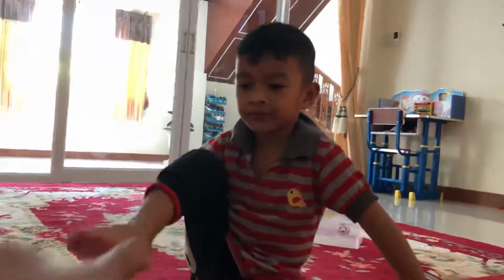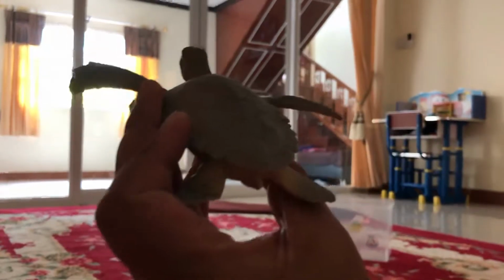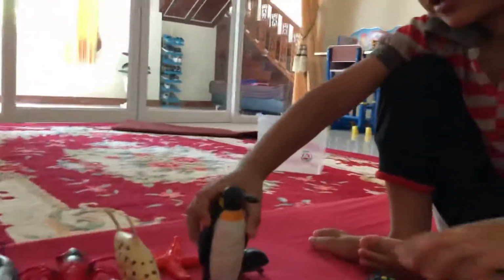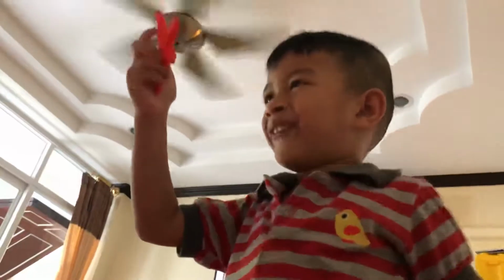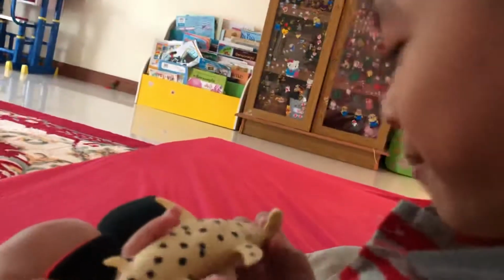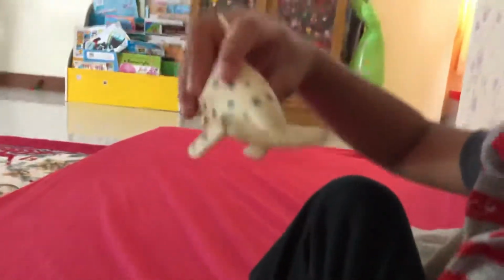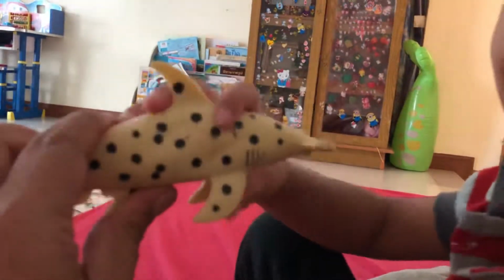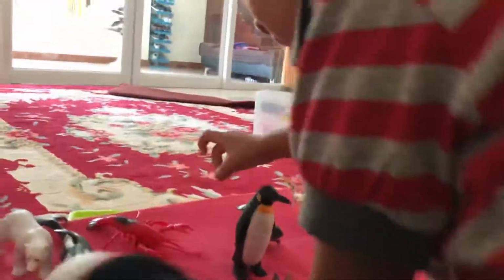มุห์ซิน เรียกชื่อสัตว์ภาษาอังกฤษ